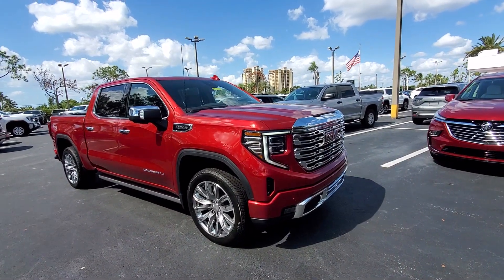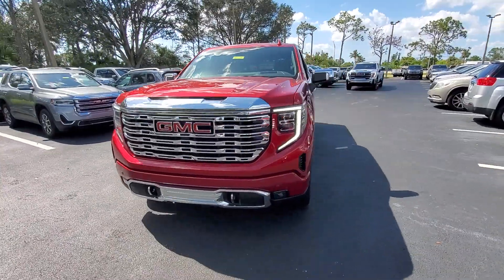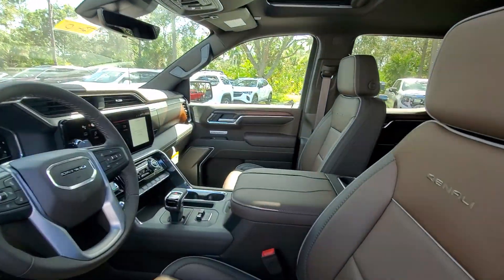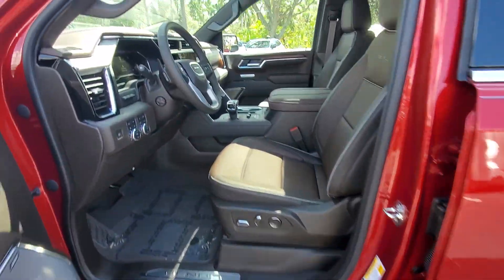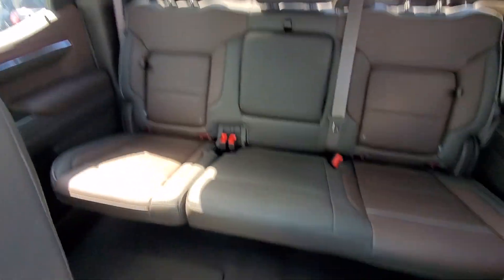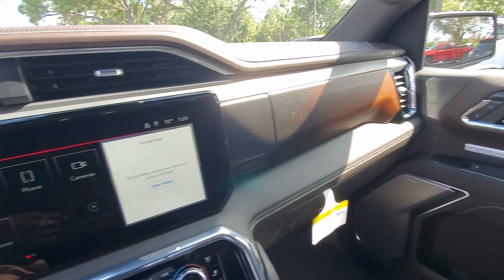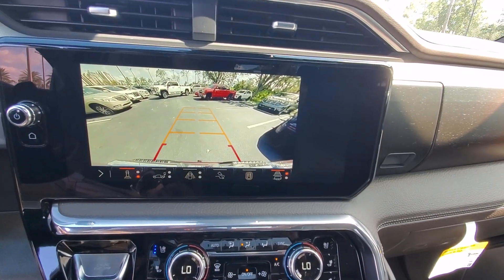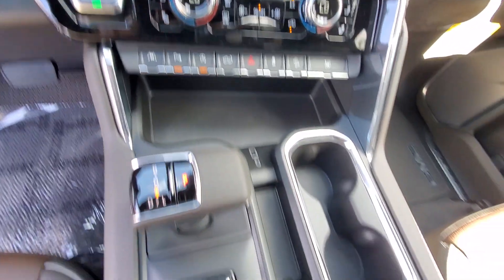2024 GMC Sierra_1500 Cape Coral, Estero, Bonita Springs, Naples, Fort Myers T24110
Volcanic Red Tintcoat New 2024 GMC Sierra_1500 Denali available in Fort Meyers, Florida at Dixie Buick, GMC.  Servicing the Cape Coral, Estero, Bonita Springs, Naples, Fort Myers, FL area.

Preferred Equipment Group 5SA|3.23 Rear Axle Ratio|Auto-Locking Rear Differential|Wheels: 20 x 9 Multi-Dimensional Polished Alum|Wheels: 22 x 9 Painted Aluminum|Wheel Locks (Set of 4) (LPO)|Forge Perforated Leather Seat Trim|12-Way Power Driver Seat Adjuster w/Lumbar|Denali Premium Suspension w/Adaptive Ride Control|Denali Reserve Package|Technology Package|Radio: Premium GMC Infotainment Audio System|SiriusXM w/360L|Color-Keyed Carpeting Floor Covering|120-Volt Interior Power Outlet|Bed View Camera|Power Sunroof|Spray-On Pickup Bedliner w/Denali Logo|Chrome Wheel To Wheel Assist Steps|GMC MultiPro Power Steps|LED Cargo Area Lighting|Rear Wheelhouse Liners|Trailering Package|Heavy-Duty Air Filter|Integrated Trailer Brake Controller|Electric Rear-Window Defogger|Deep-Tinted Glass|Driver Memory|Power Sliding Rear Window w/Rear Defogger|12-Way Power Passenger Seat Adjuster w/Lumbar|GMC Connected Access Capable|Power Front Passenger Windows w/Express Up/Down|Power Rear Windows w/Express Down|Power Door Locks|Keyless Open & Start|Power Front Windows w/Driver Express Up/Down|Push Button Start|Remote Vehicle Starter System|Front Rain-Sensing Wipers|Hitch Guidance|Floor-Mounted Center Console|Rear Camera Mirror|Chrome Header w/Signature Denali Chrome Grille|Safety Alert Seat|Hill Descent Control|Wireless Charging|Heated Driver & Front Outboard Passenger Seating|Heated 2nd Row Outboard Seats|120-Volt Bed Mounted Power Outlet|Auxiliary External Transmission Oil Cooler|Ventilated Driver & Front Passenger Seats|170 Amp Alternator|Power Rake & Telescoping Steering Column|2-Speed Transfer Case|GMC Pro Safety|Wireless Apple CarPlay/Wireless Android Auto|Hitch View|Buckle to Drive|IntelliBeam Automatic High Beam On/Off|Trailer Camera Provisions|Perimeter Lighting|2 Charge/Data USB Ports Inside Center Console|2 USB Ports|2 Type-C Charge-Only Rear USB Ports|Ultrasonic Front & Rear Park Assist|OnStar & GMC Connected Services Capable|Following Distance Indicator|In-Vehicle Trailering App|Forward Collision Alert|Rear Cross Traffic Braking|Universal Home Remote|Enhanced Automatic Emergency Braking|Lane Keep Assist w/Lane Departure Warning|Steering Wheel Audio Controls|Front Pedestrian Braking|Rear Pedestrian Detection|Trailer Side Blind Zone Alert|Premium Bose 7-Speaker Sound System|Theft Deterrent System (Unauthorized Entry)|HD Surround Vision|Multicolor 15 Diagonal Head-Up Display|Chrome Recovery Hooks|Wi-Fi Hotspot Capable|Tilt steering wheel|Traction control|Trip computer|Variably intermittent wipers|Ventilated front seats|Auto-dimming Rear-View mirror|7 Speakers|Compass|Auto High-beam Headlights|Premium audio system: GMC Infotainment System|Emergency communication system: OnStar and GMC connected services capable|Apple CarPlay/Android Auto|4-Wheel Disc Brakes|Air Conditioning|Bedliner|Electronic Stability Control|Front Bucket Seats|Front Center Armrest|Navigation System|Tachometer|Voltmeter|ABS brakes|AM/FM radio|Adaptive suspension|Alloy wheels|Auto-dimming door mirrors|Automatic temperature control|Brake assist|Bumpers: body-color|Delay-off headlights|Driver door bin|Driver vanity mirror|Dual front impact airbags|Dual front side impact airbags|Front anti-roll bar|Front dual zone A/C|Front fog lights|Front reading lights|Front wheel independent suspension|Fully automatic headlights|Garage door transmitter|Genuine wood console insert|Genuine wood dashboard insert|Genuine wood door panel insert|Heated door mirrors|Heated front seats|Heated rear seats|Heated steering wheel|Illuminated entry|Low tire pressure warning|Memory seat|Occupant sensing airbag|Outside temperature display|Overhead airbag|Overhead console|Panic alarm|Passenger door bin|Passenger vanity mirror|Power door mirrors|Power driver seat|Power passenger seat|Power steering|Power windows|Radio data system|Rain sensing wipers|Rear reading lights|Rear seat center armrest|Rear step bumper|Rear window defroster|Remote keyless entry|Security system|Speed control|Speed-sensing steering|Split folding rear seat|Steering wheel mounted audio controls|Telescoping steering wheel